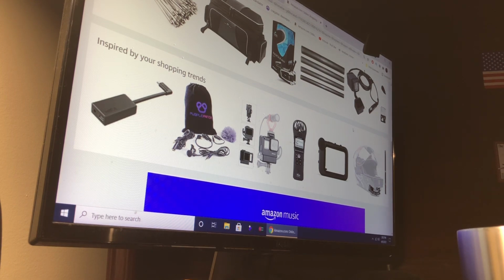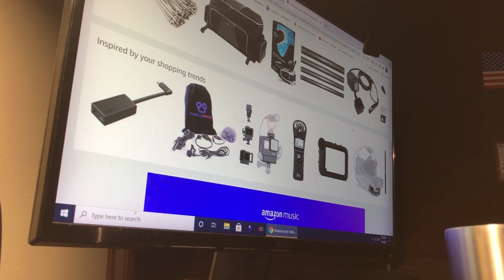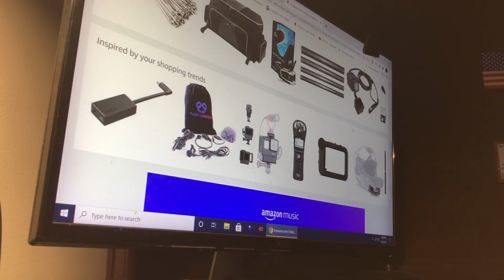Oemcycles, what a cast of thieves and liars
I know it’s a long story, but there is nothing on YouTube about these people. Oemcycles is a lying, thieving and deceitful company. I never ask you to share my videos, but if you would, this one needs to get seen by as many people as possible.

It doesn't cost you any more, but I get a small fee when you purchase something at any of the links.